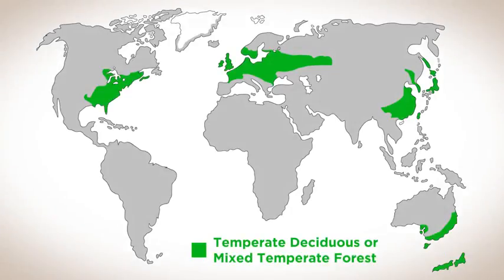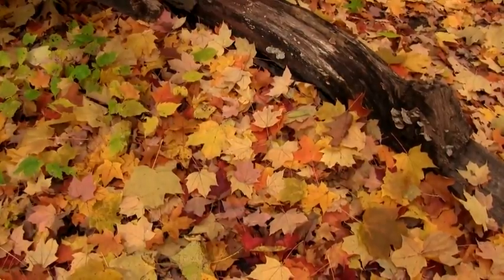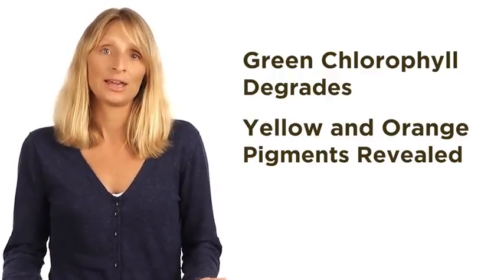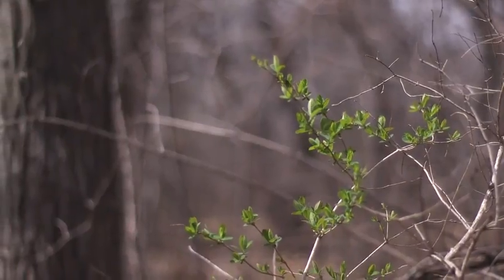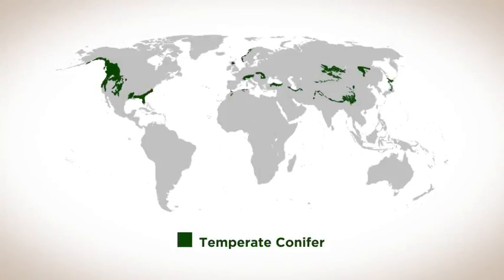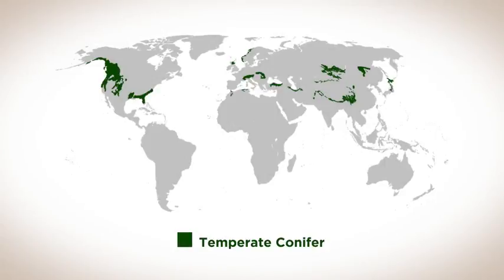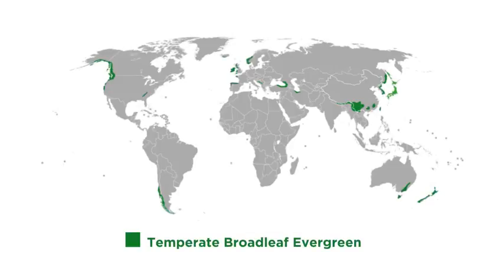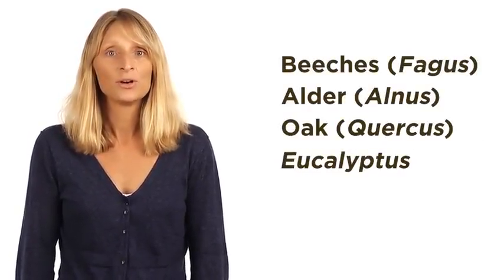8 Temperate Forests